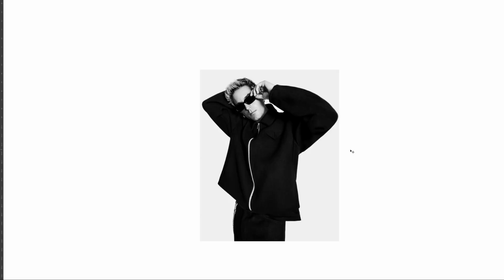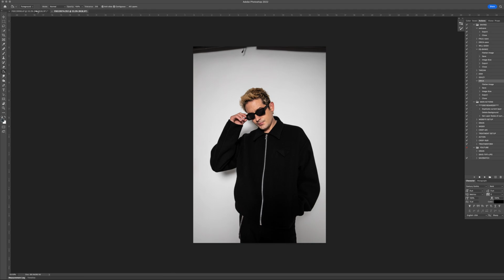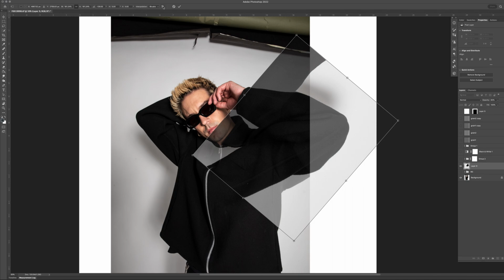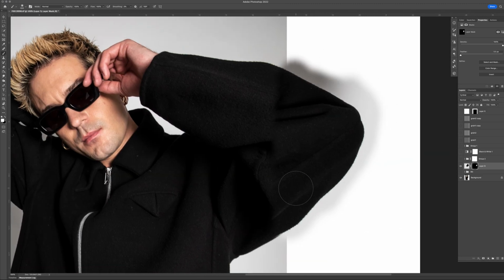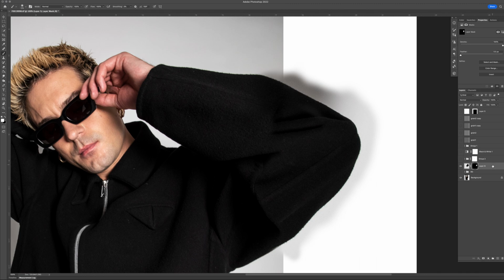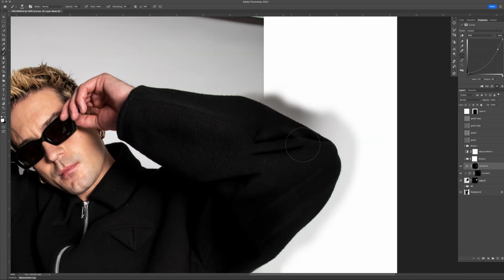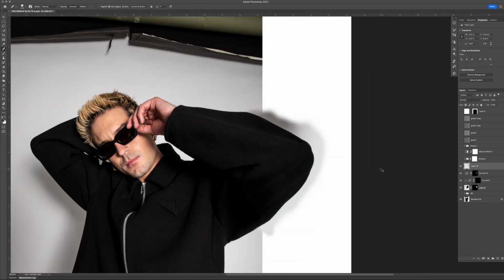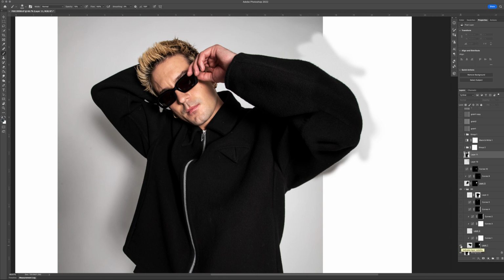fixing a cut off image.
this is a last resort, but it's a tool i use often. sometimes, in the heat of the moment, or from a mistake, you cut off an image, or miss your composition. in this video i am going to show you how i fix a cut off limb using a completely different photos. these tips and techniques can be used in a myriad of ways when comping together 2 or more images.